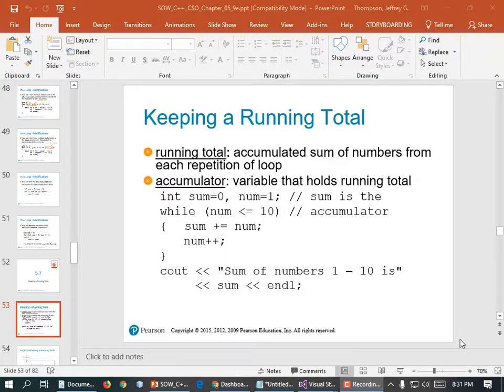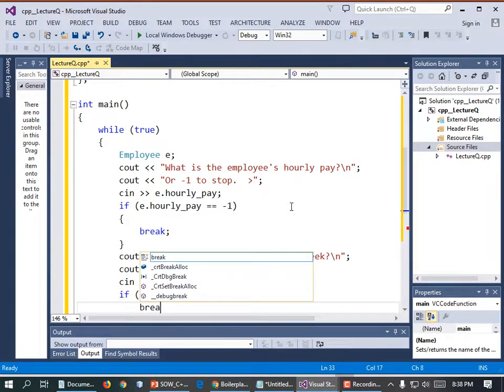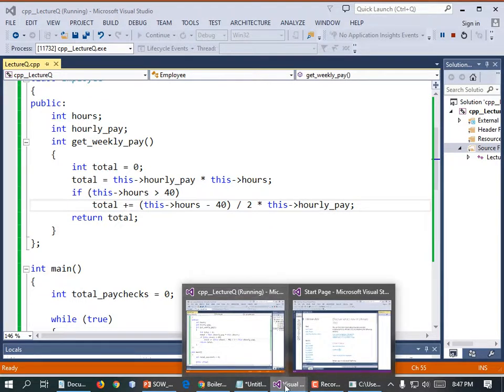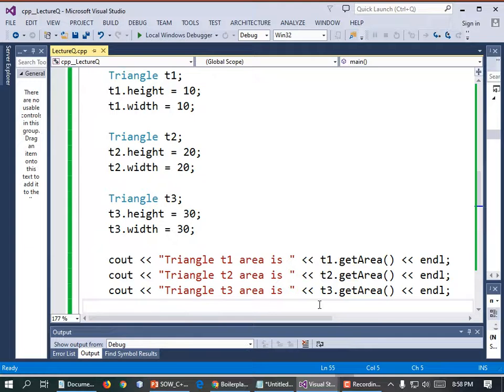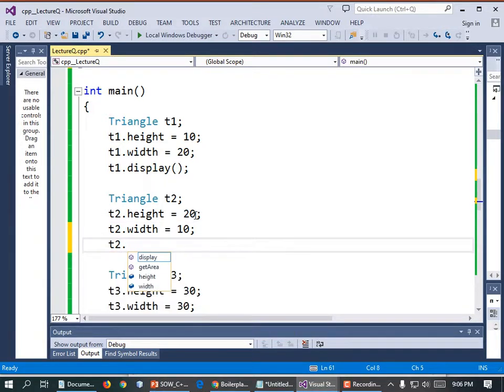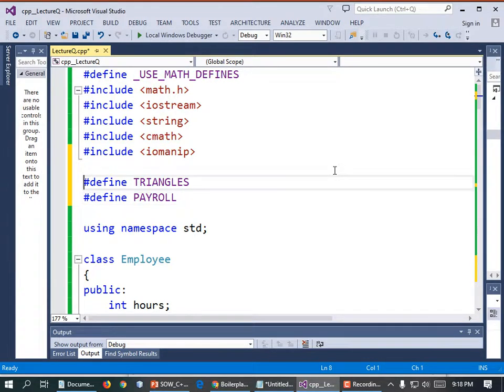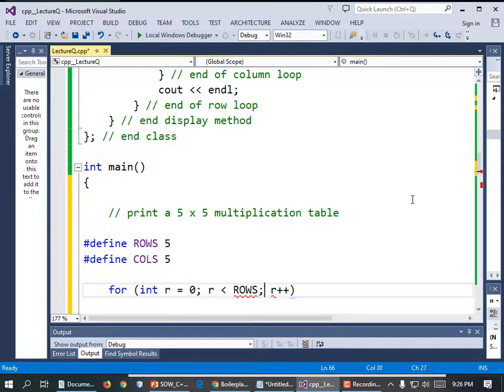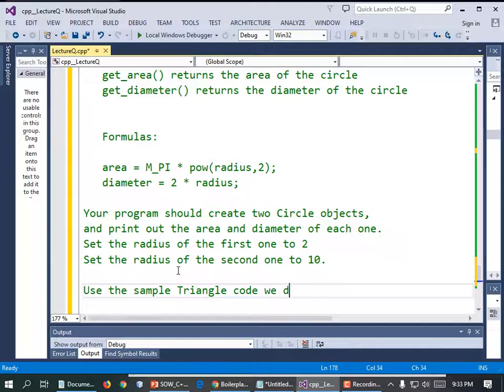CIT1173#7073 Lecture Q Rec 10 29 19